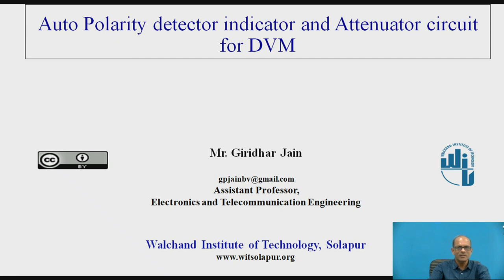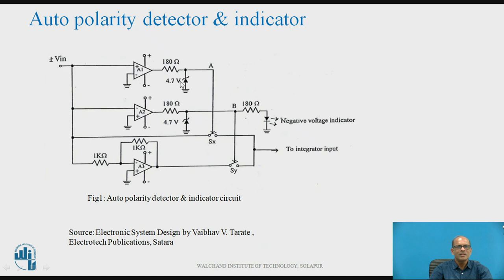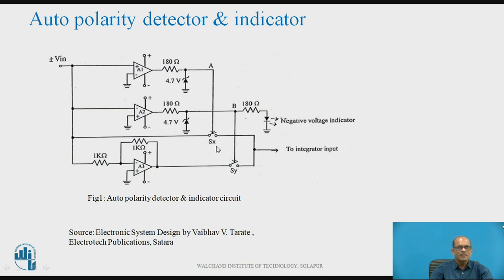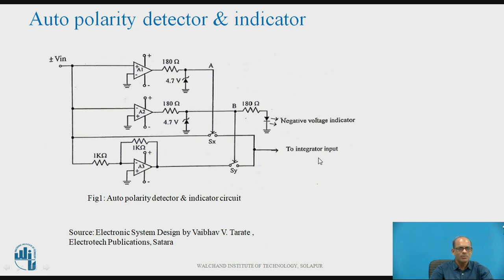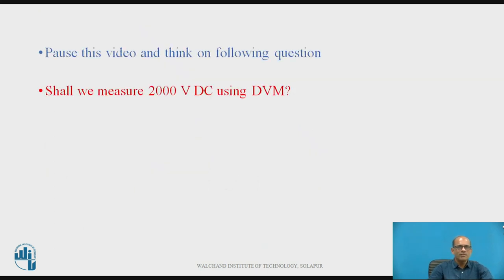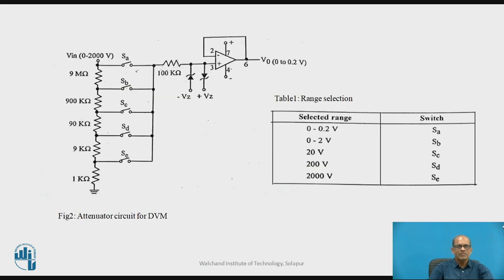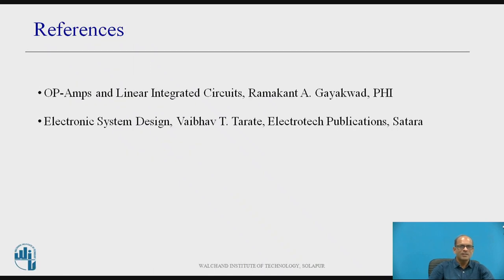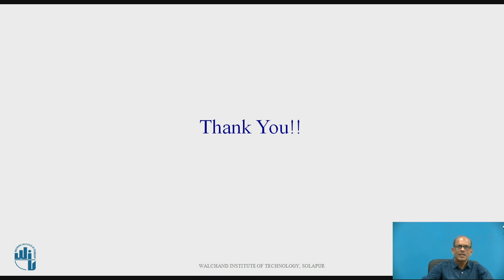Auto polarity detector, indicator and attenuator circuit for DVM